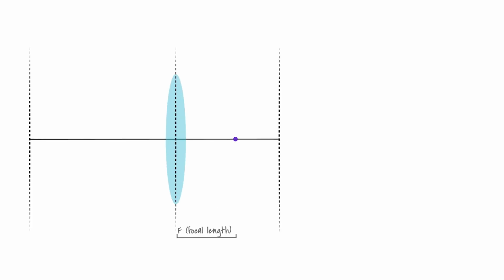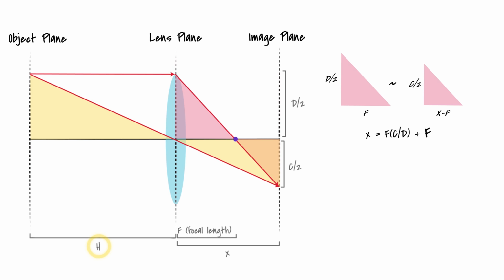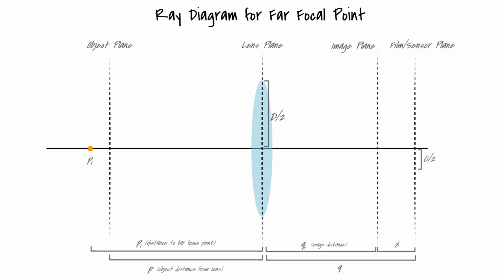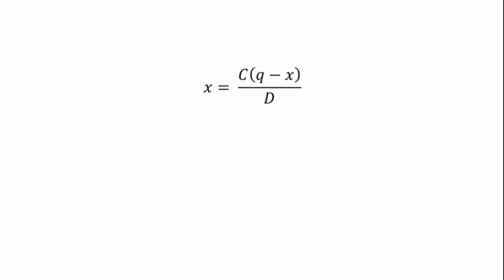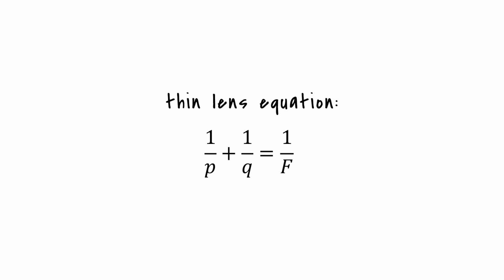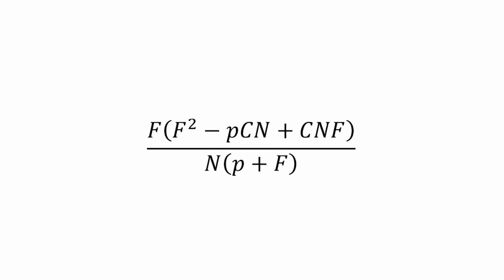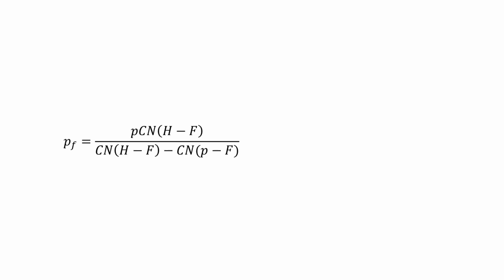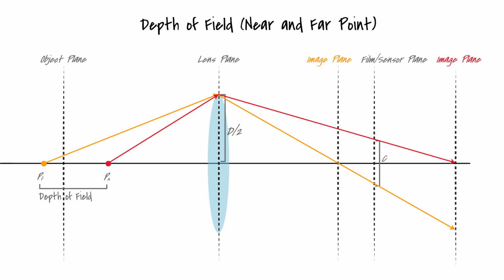Deriving the Depth of Field Equations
have you ever wondered how to derive the equations for the depth of field (the range of focus) within an image?

no?

watch anyway.